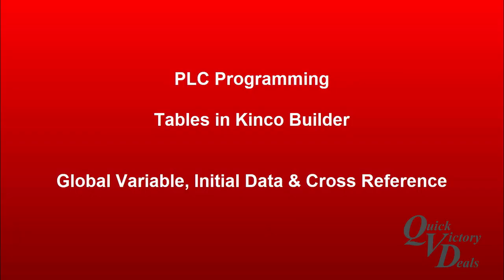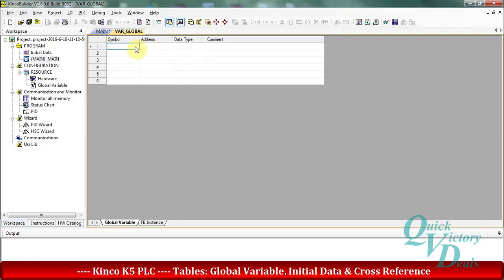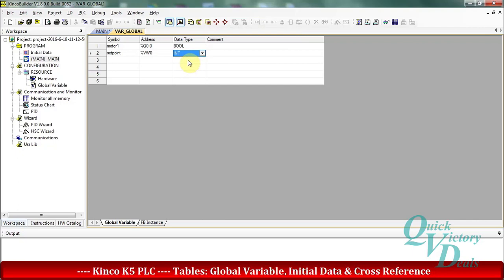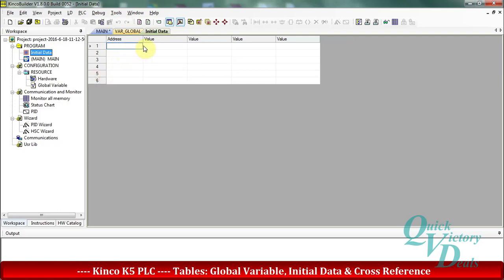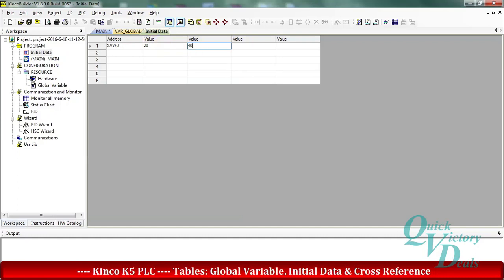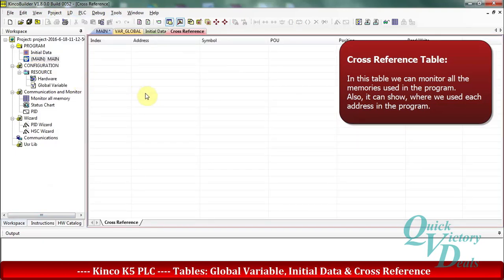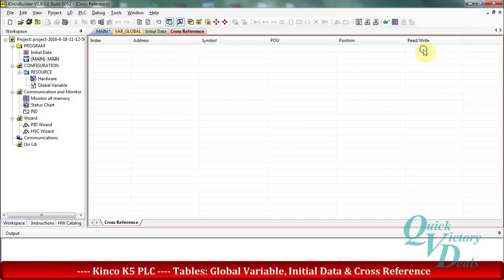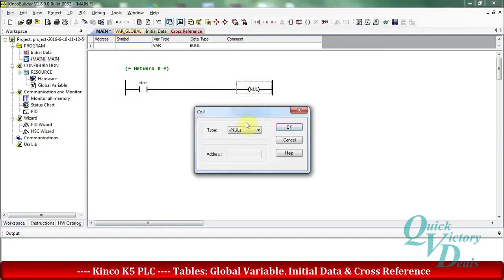Kinco PLC - part 4 - Tables in Kinco Builder - Global Variable, Initial Data & Cross Reference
In this video, we introduce you to how to use different tables in the Kinco Builder software.